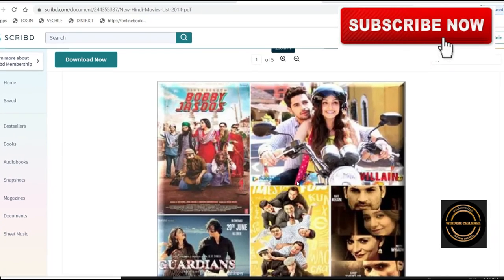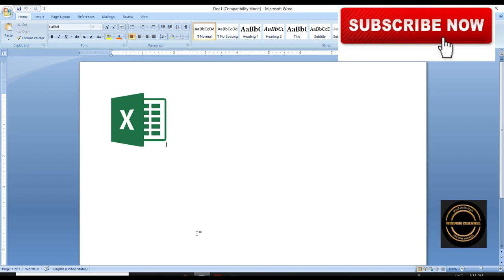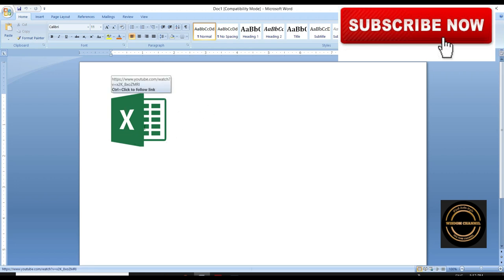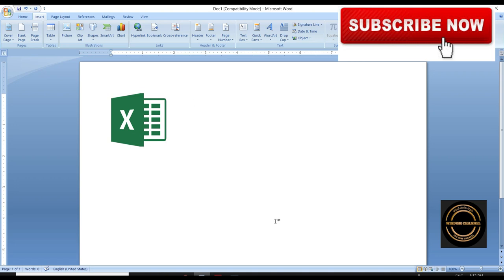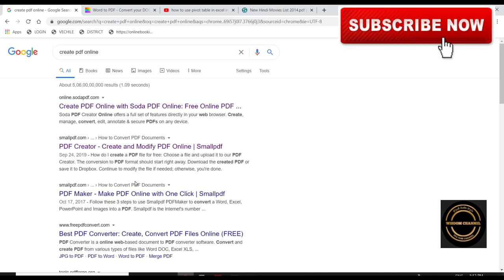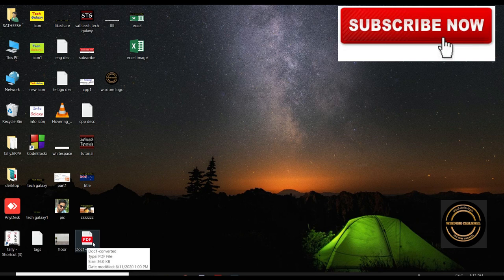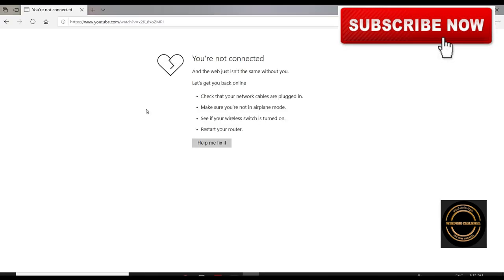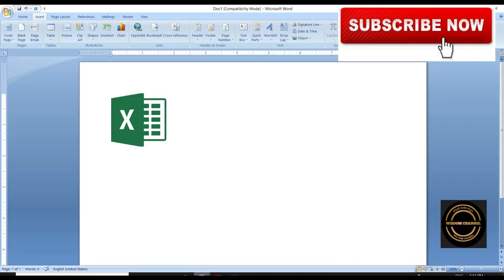pdf file for movies | pdf movies list | pdf songs list | movies list pdf creation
This video explains about how to create the movies or songs list pdf file.